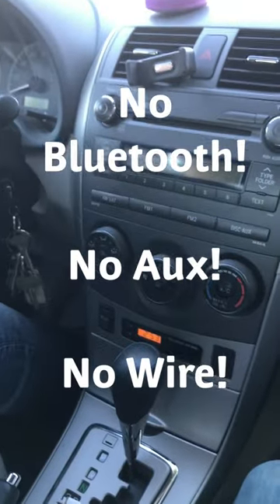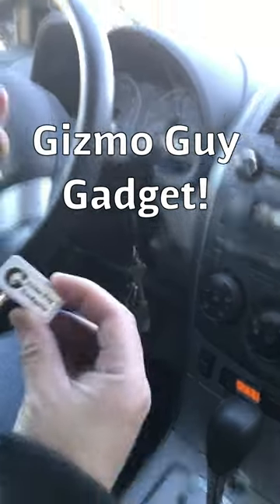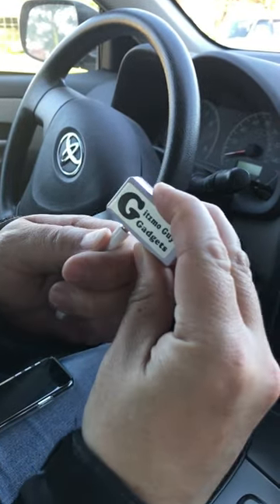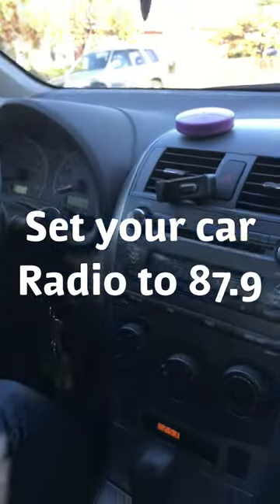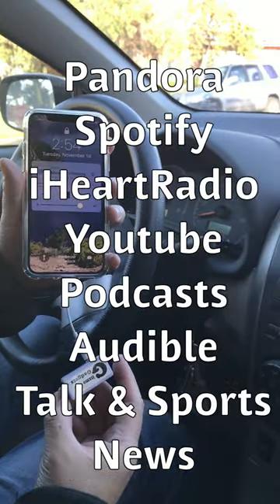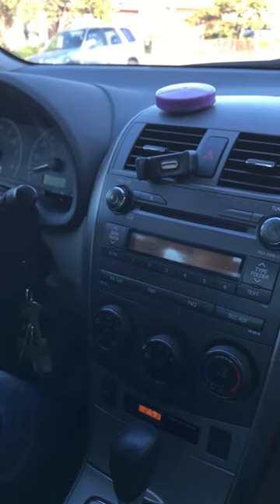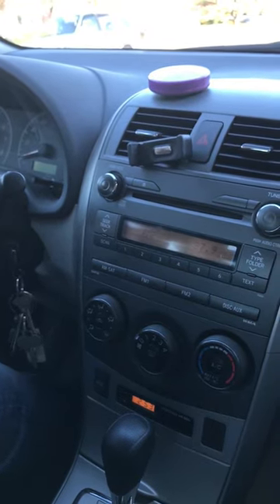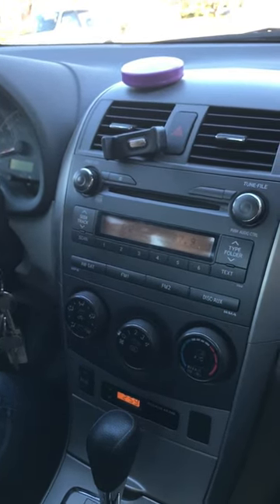How to upgrade stock car audio for iPhone ( keep Your Old Radio )